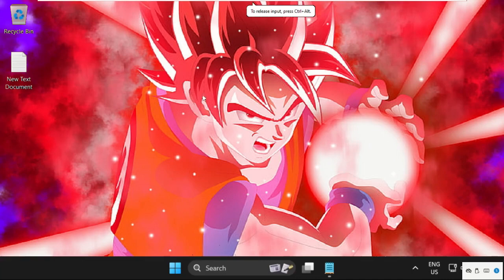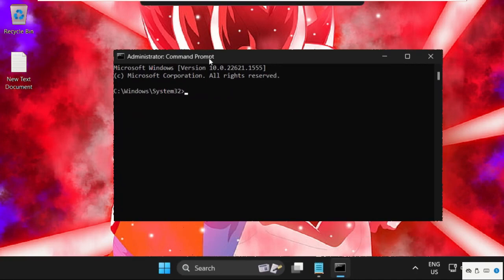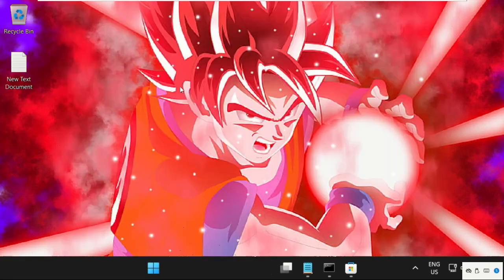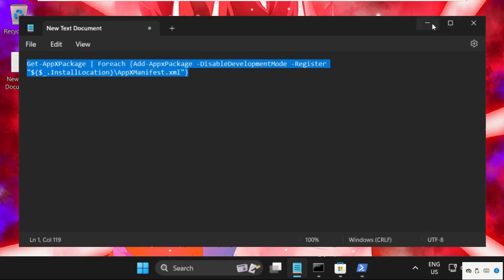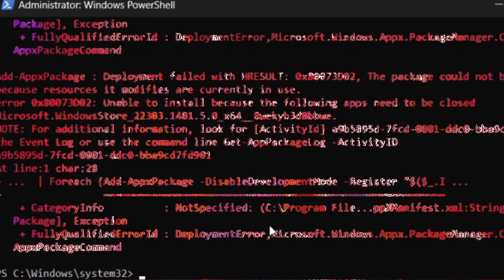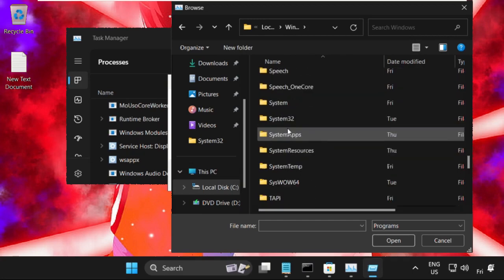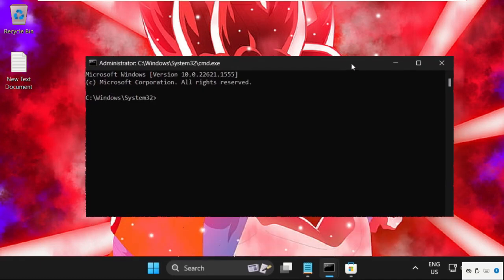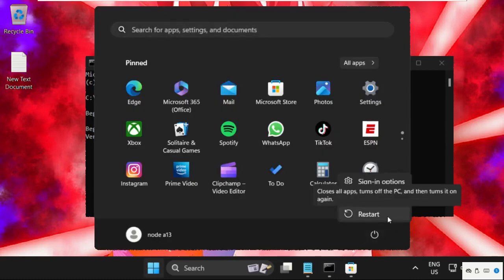Fix Windows 11 Hanging or Crashing Apps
How to Fix Hanging or Crashing Apps Windows 11
This video will show you How to Fix Hanging or Crashing Apps Windows 11
Windows Store Apps are applications that are specifically intended to work on Windows 11, 10, and 8. These programmes are available in the Microsoft Store, where they can be downloaded and installed. They are touch-friendly, lightweight, and have a modern user interface.
lets learn How to Fix Hanging or Crashing Apps Windows 11